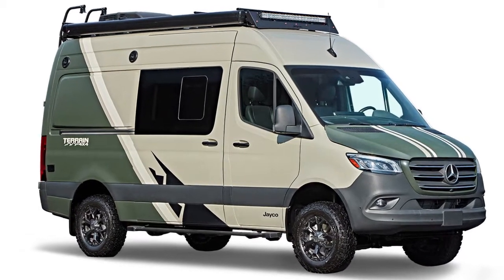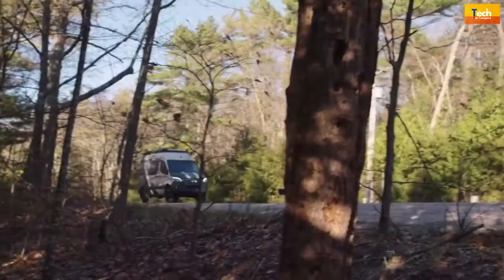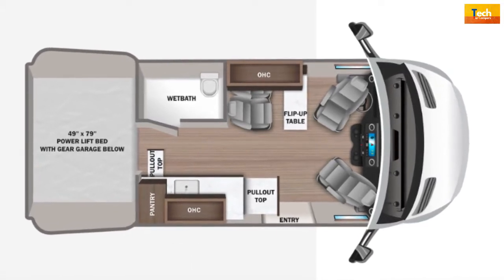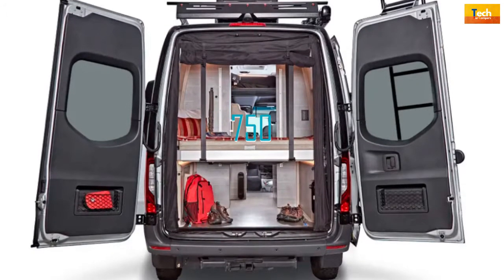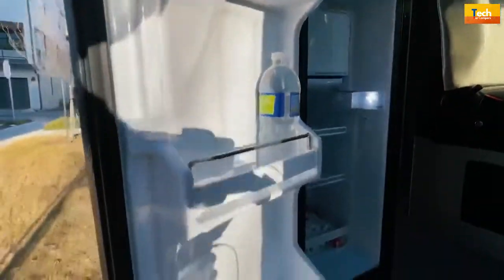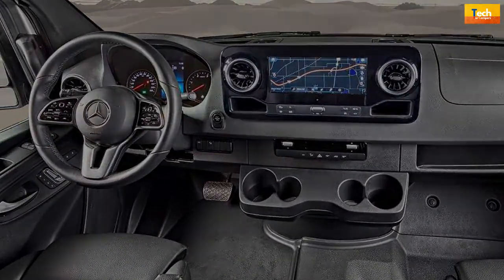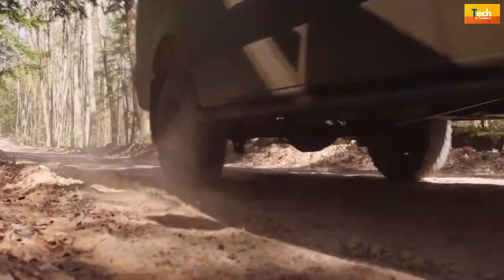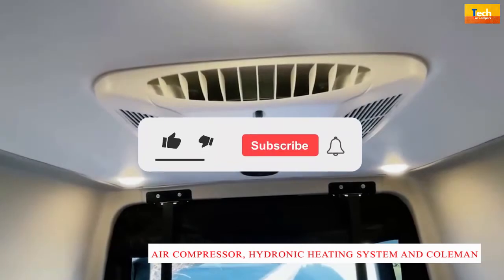Mercedes Sprinter Van 2500 4x4 - Only 5.97 Meters - Ideal For 2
Jayco’s JRide 2023 Terrain
The Jayco Terrain is a small but powerful RV that combines robust all-terrain performance as well as luxury amenities when parked. Jayco's JRide® ride and handling package enhances the already simple operation of this van. The Terrain, which is built on the Sprinter 4X4 Premium Mercedes-Benz® chassis, offers a dual bench seat with two seatbelts and slide and recline features, as well as a rear garage with a 750-pound power drop-down overhead bunk.